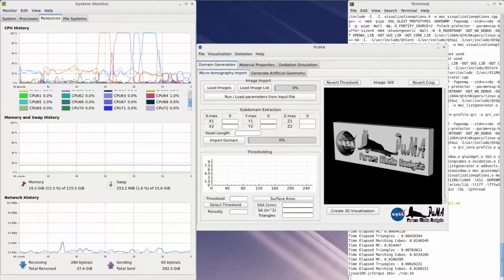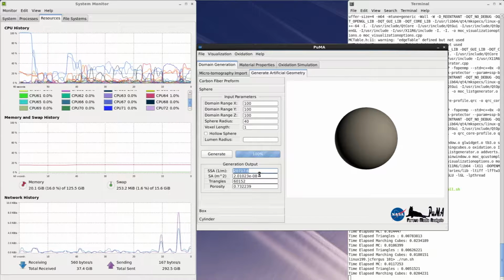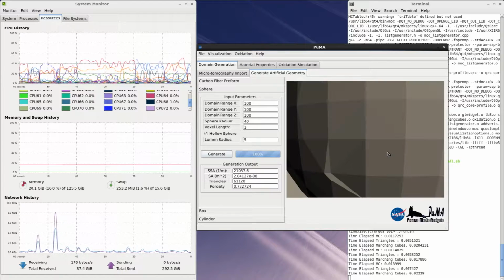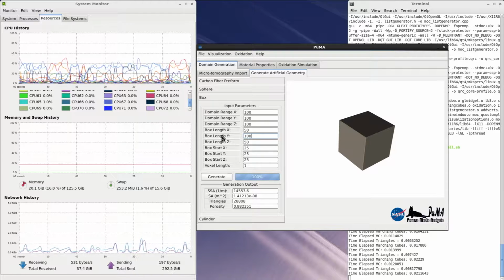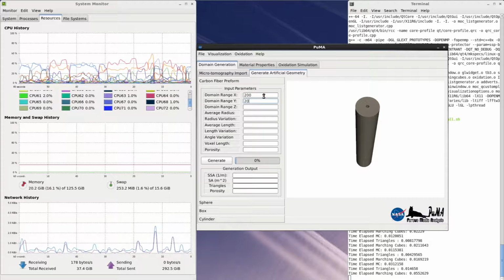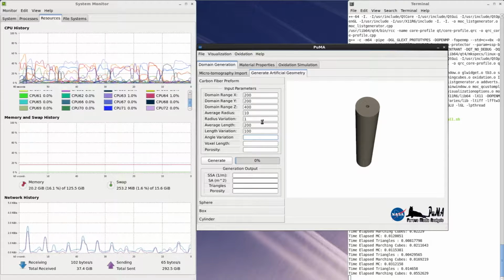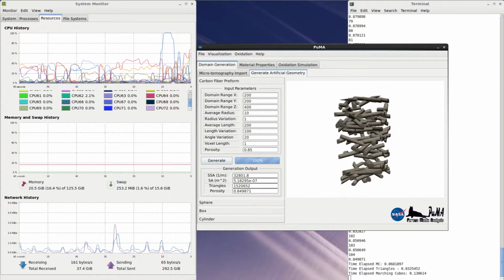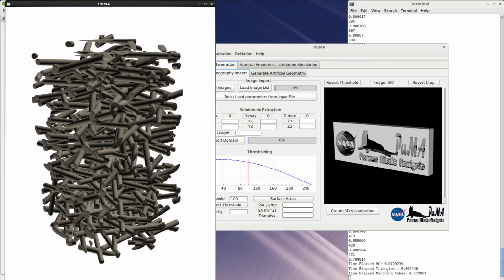Tutorial 7 - PuMA V1.0 - Artificial Material Generation